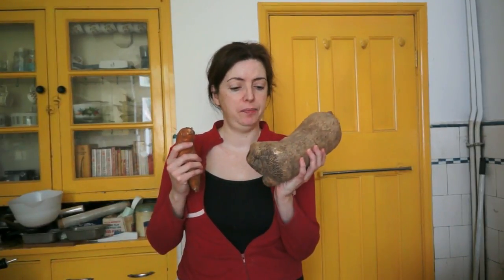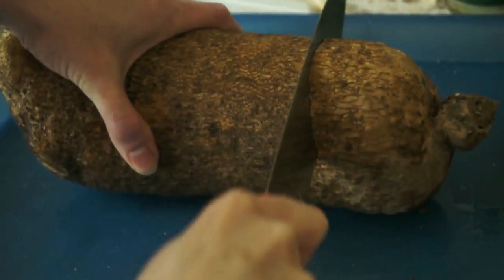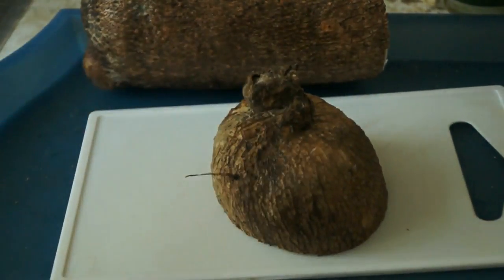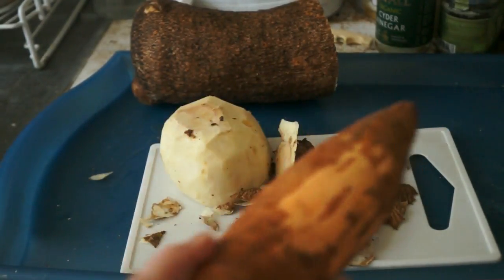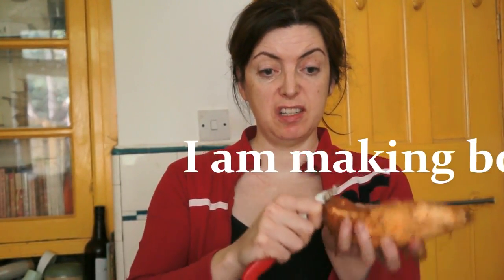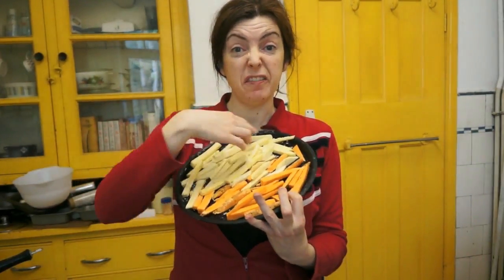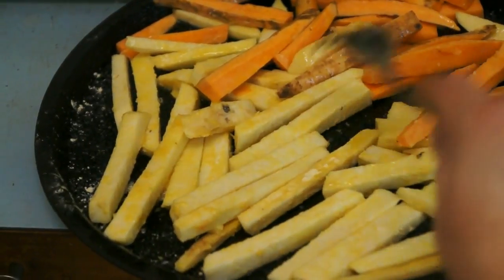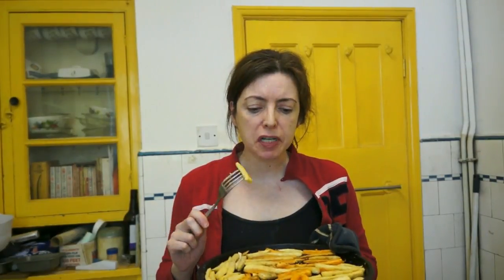How to Make Oven Baked Yam Fries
How to make two types of yam fries made with sweet potato and West African yam.
Just chop, add seasoning and maybe a bit of gram flour. Cover in about a tablespoon of oil. Cook in a hot oven for 25 to 30 minutes